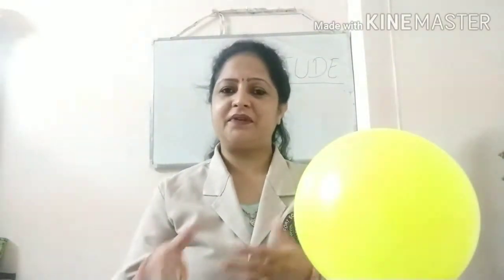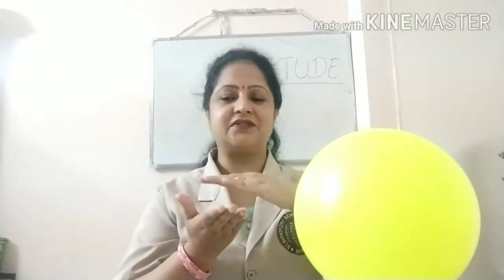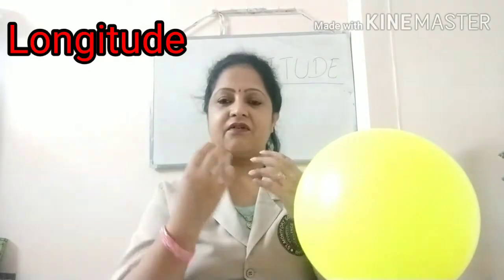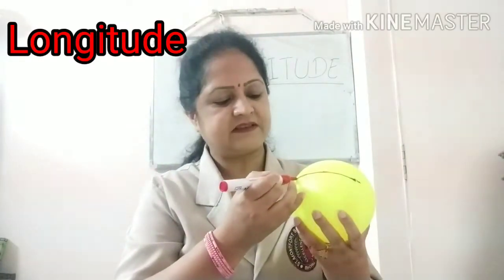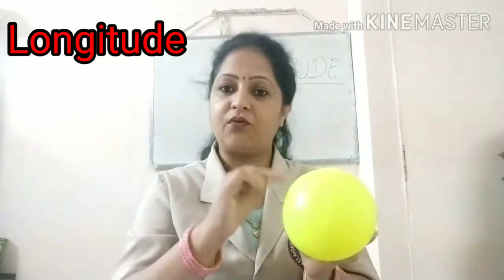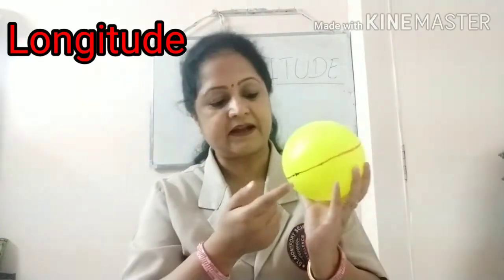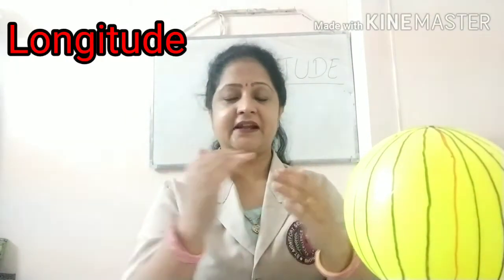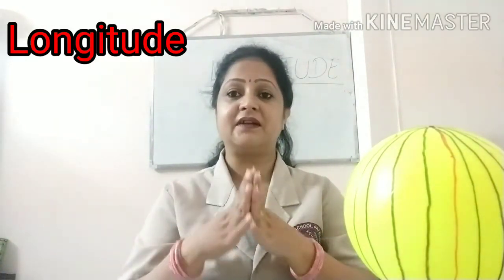Latitudes and Longitudes / Meridians of Longitude/ Prime Meridian/ Lines of Longitudes/ Globe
Meridians of Longitude/ Latitudes and Longitudes / Prime Meridian/Lines of Longitudes/ Globe